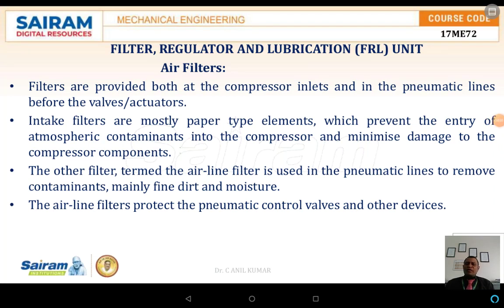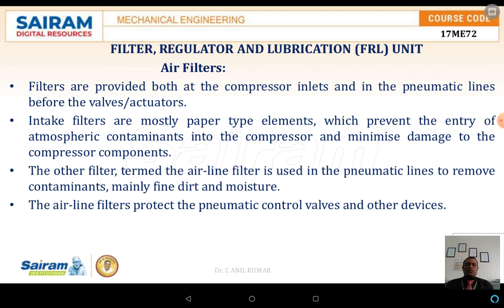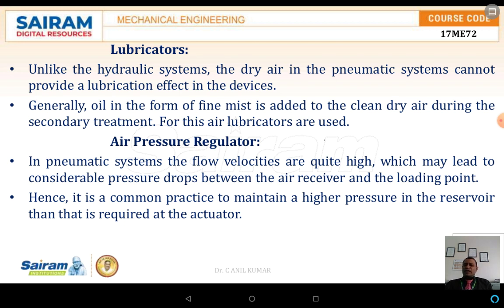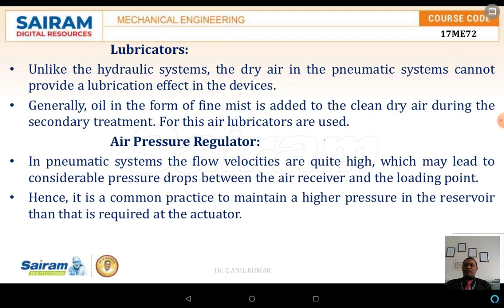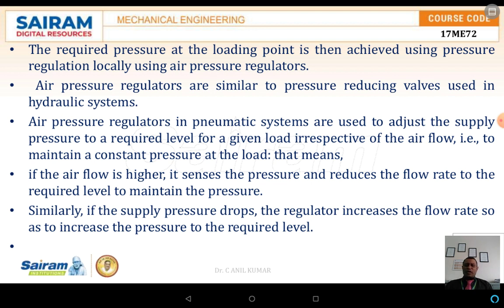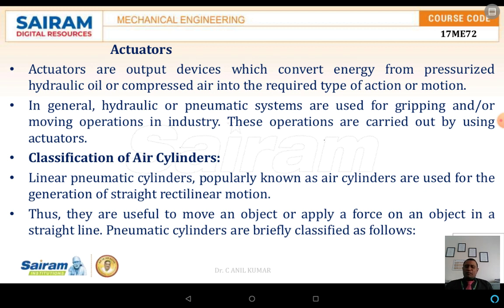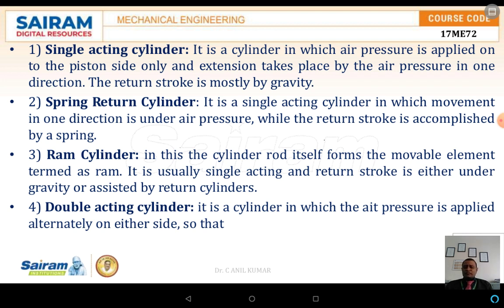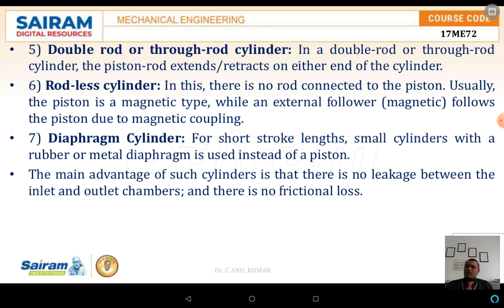Lecture video 4_17ME72_ MODULE 4_FRL and classification of cylinders _Dr C Anil Kumar